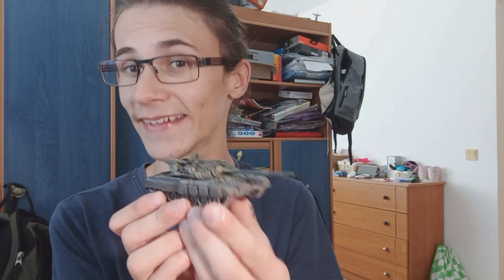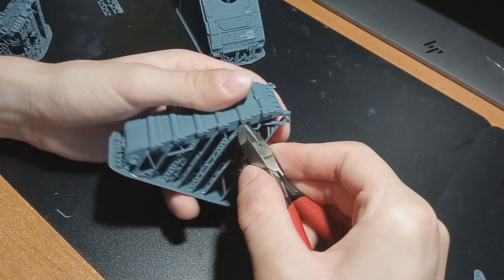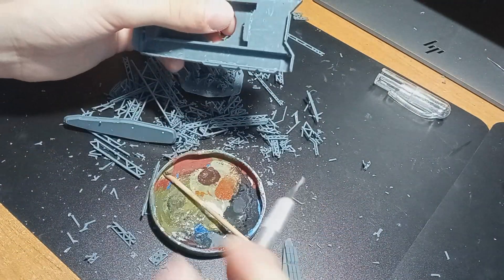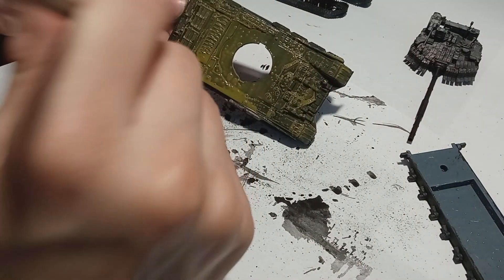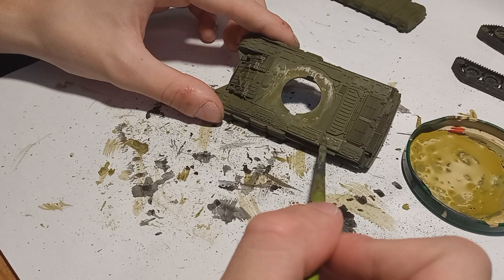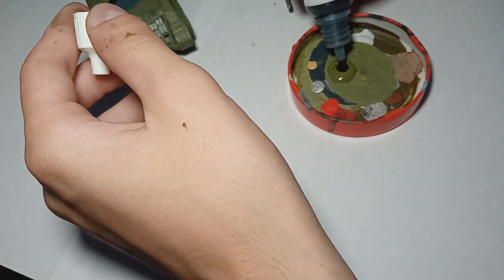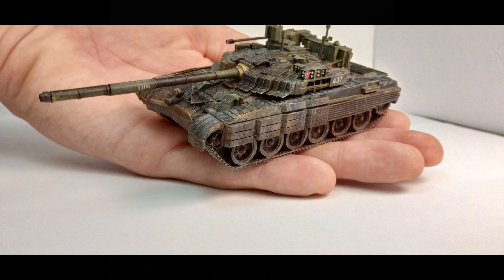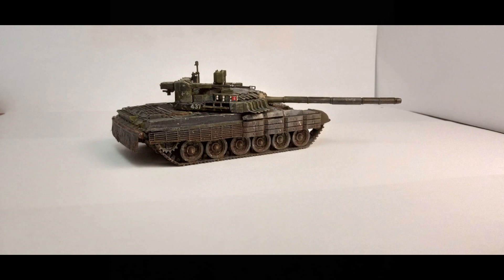Painting a Fully 3d Printed Model!! T-72M2 1/72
Hello there my friends, today I am here to show you one of many projects I've been working on over the summer. I have been learning how to 3d model ever since summer break  started and have been slowly getting better at it up to this point where I can show you one of my projects. This tiny 1/72 T-72m2 moderna.